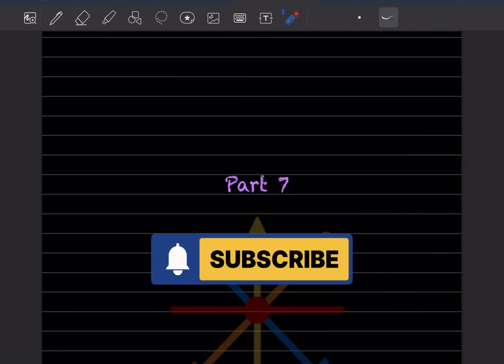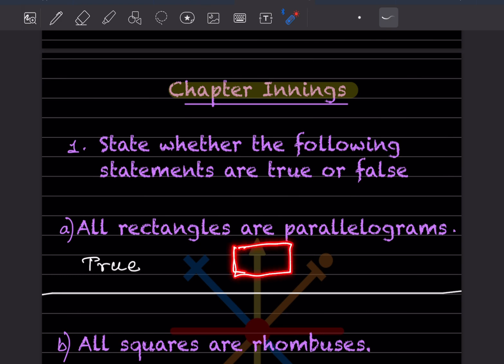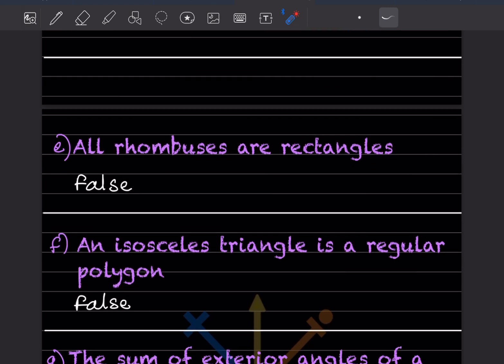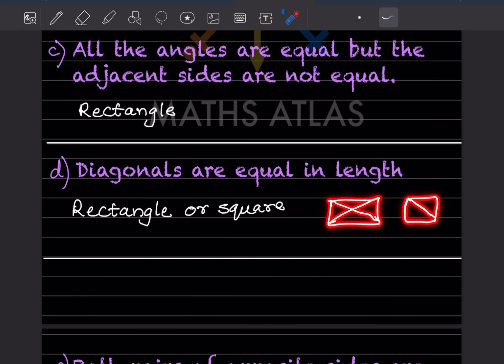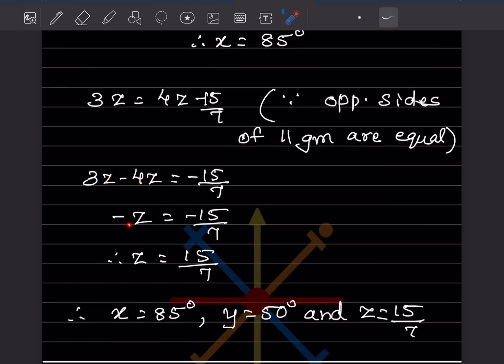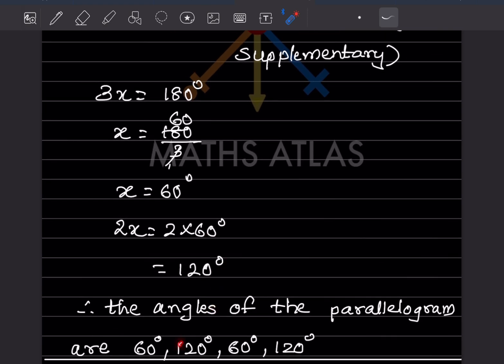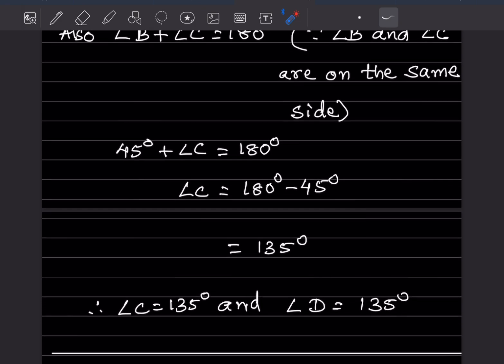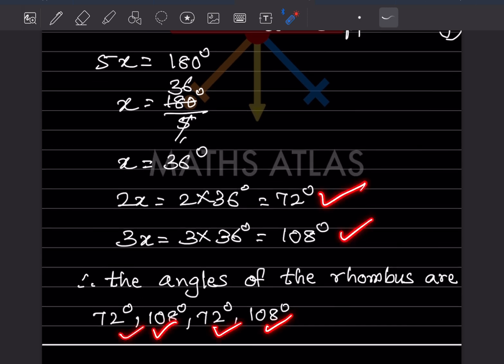Universal Mathematics Book |Chapter 11 | Understanding Quadrilaterals | Class 8 | Innings 11.5 | P-7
Get a deeper understanding of quadrilaterals with our Universal Mathematics Book Series for Class 8. Dive into Chapter 11 now!

parallelogram
trapezium
rhombus
rectangle
square
kite
angles of quadrilaterals
diagonals
ncert quadrilaterals
area and perimeter of quadrilaterals
convex and concave quadrilaterals
geometry for class 8
mathematical concepts